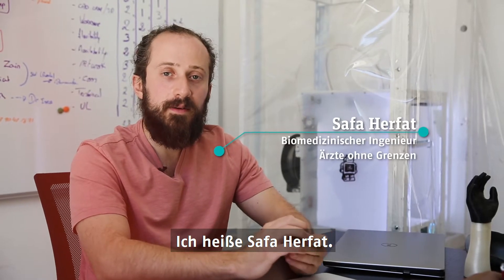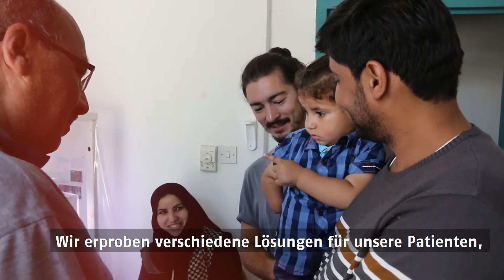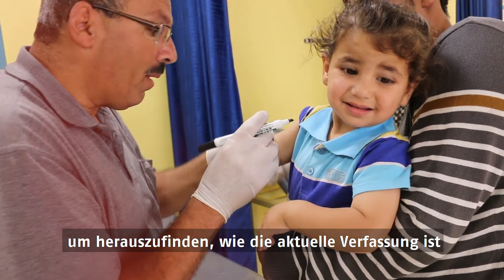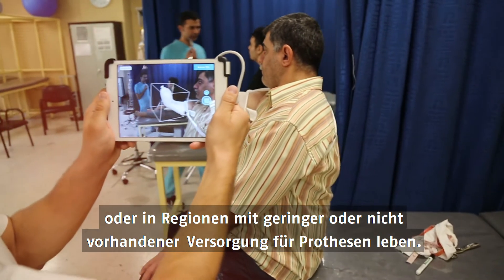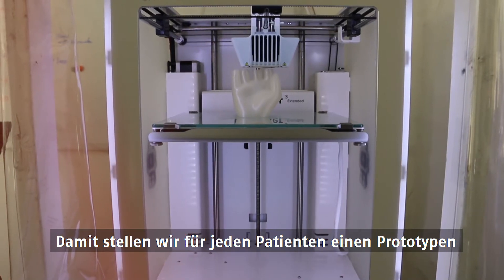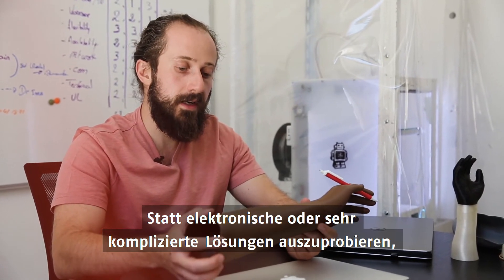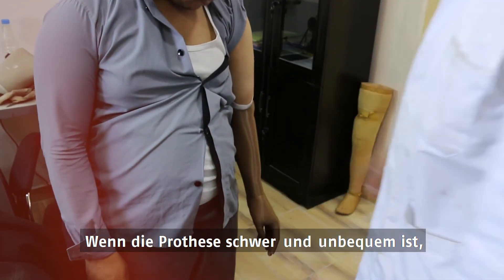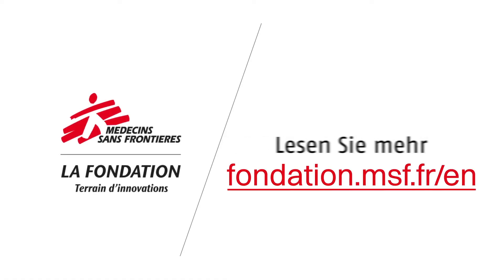Kostengünstig: Prothesen aus dem 3D-Drucker | Ärzte ohne Grenzen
In unserem Projekt für rekonstruktive Chirurgie in Amman, Jordanien, stellen wir innovative Prothesen mit 3D-Druckern her. Das Motto lautet „Keep it simple“. Wir entwickeln möglichst einfache und kostengünstige Lösungen, die trotzdem strapazierbar sind.